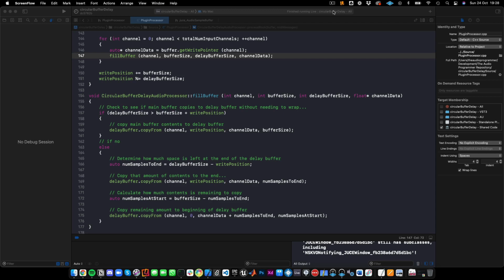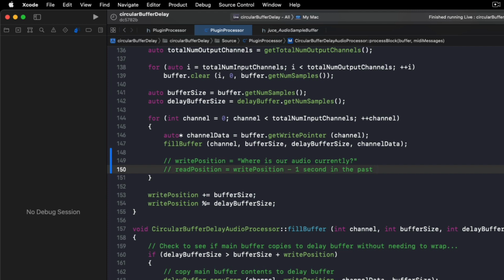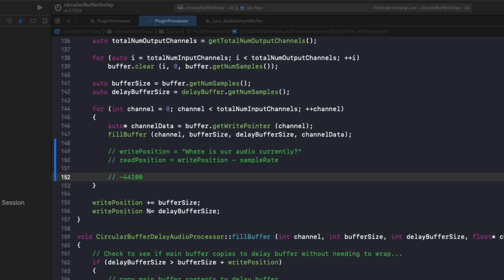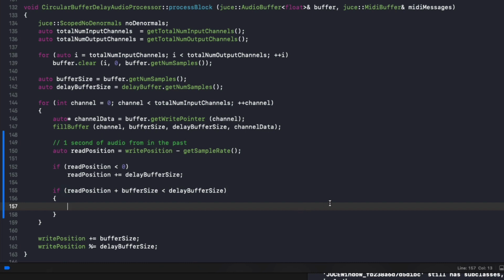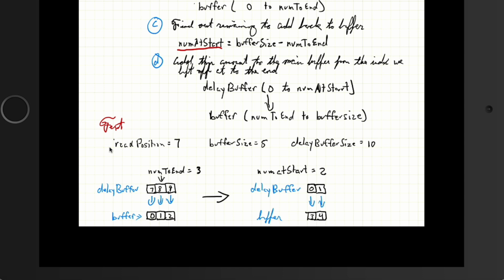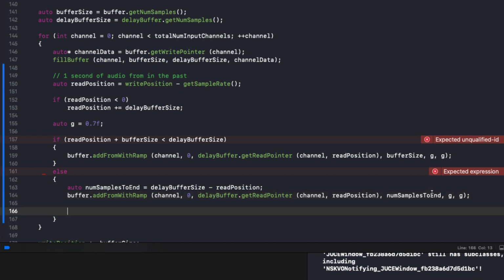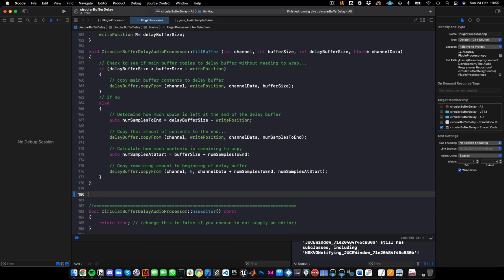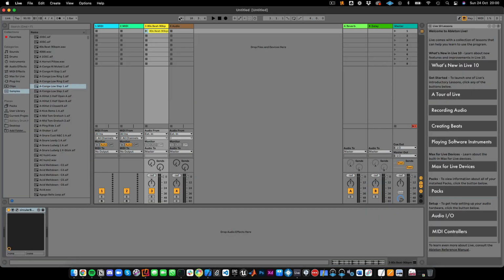JUCE Tutorial 16 - Creating a Basic Delay Effect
Looking for an audio programming job?  Check our jobs board!